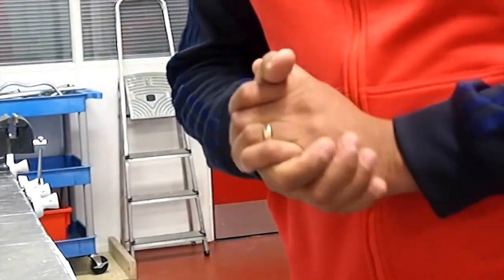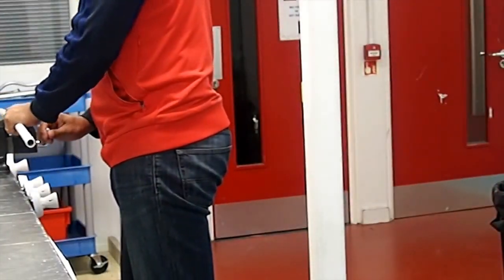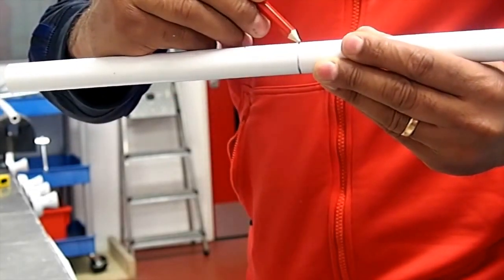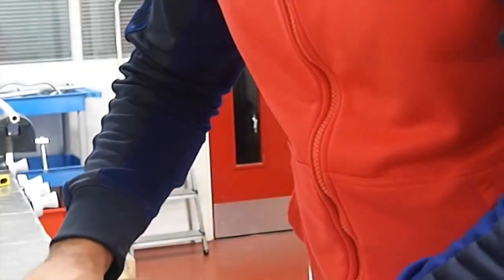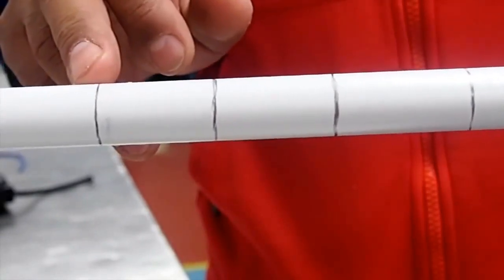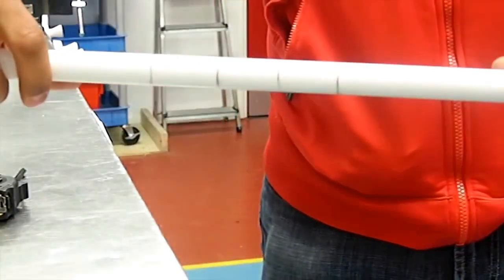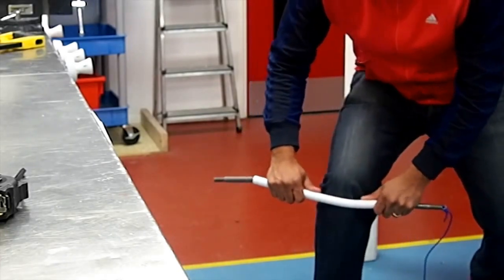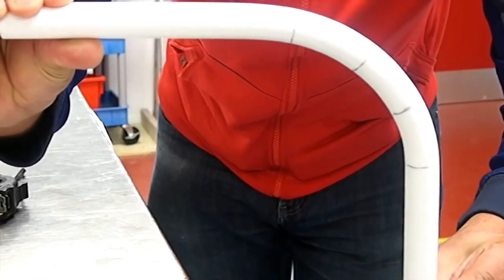Bending PVC Conduit to form a 90 degree bend HQ